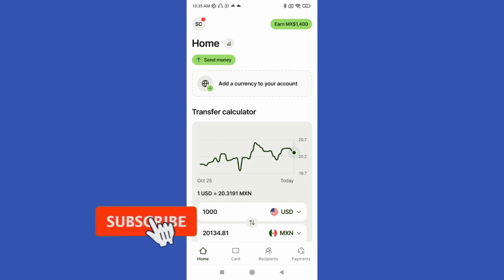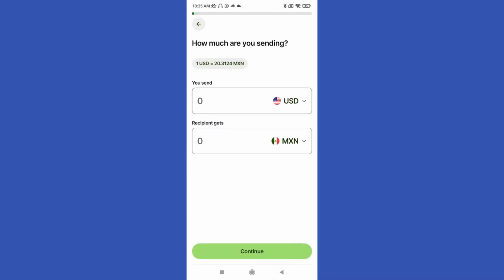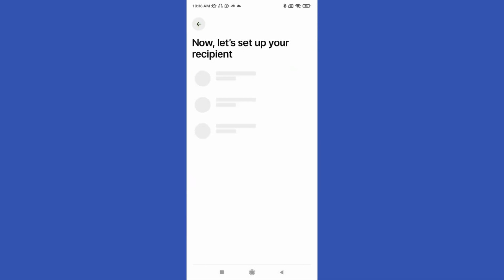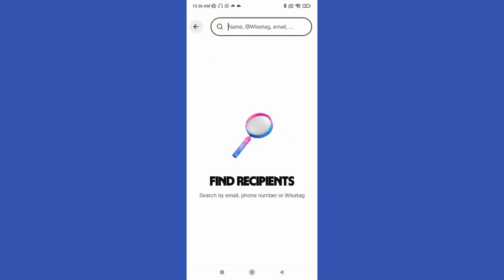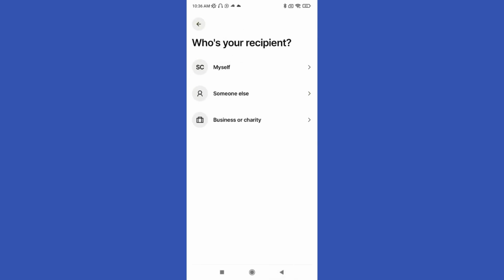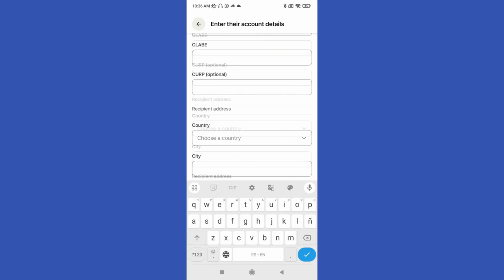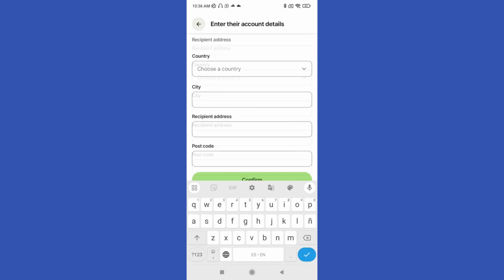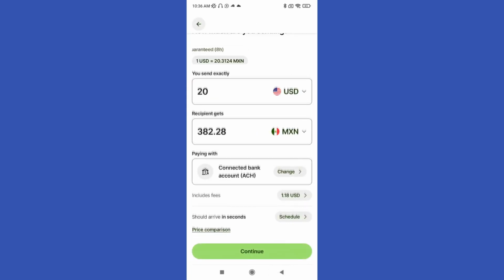How to Send Money With Wise - Newest Guide 2025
In this video I will show you How to Send Money With Wise - Newest Guide 2025. This method is very simple and is clearly described in the video, follow all the steps and solve your problem successfully!